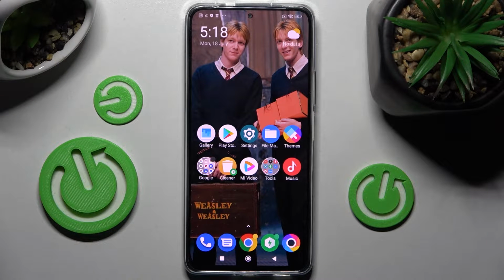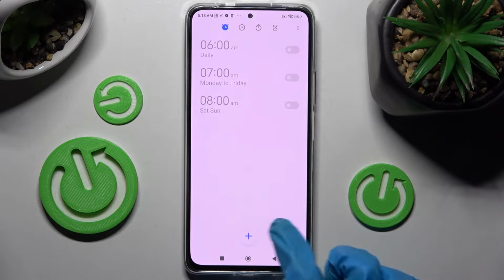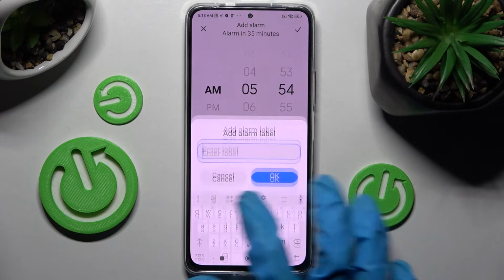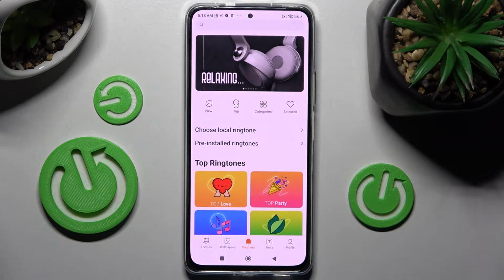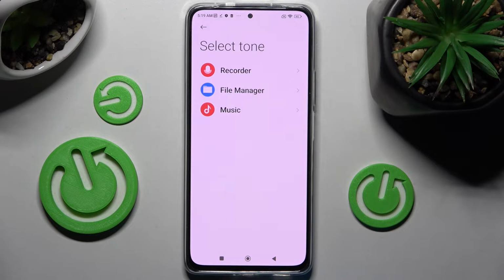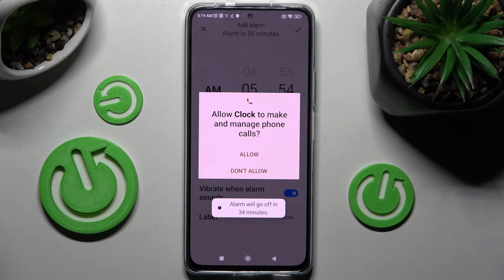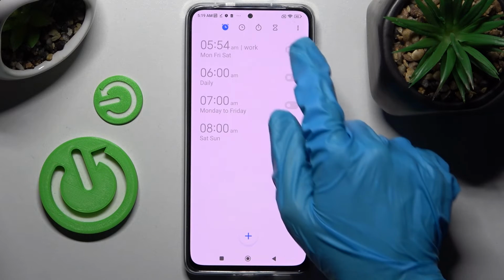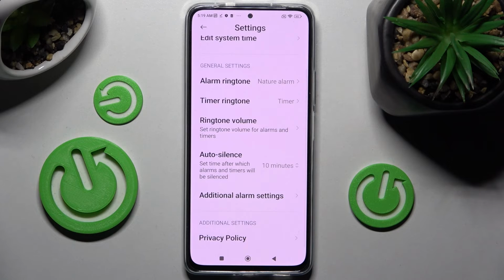How to Set Up Alarm Clock on Poco F4 – Apply Device Alarm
Hi there! One of the simplest but most important options in your Poco F4 is the alarm clock. Almost every device owner uses it, but rarely uses the functions to the maximum. In this video tutorial, we will tell you not only how to turn on the alarm clock on Poco F4, but also how you can customize it with the help of various add-ons. So, open our video tutorial and follow the steps of our Expert to successfully add an alarm clock to your Poco F4 and use it to the fullest.

How to Add Alarm to Poco F4?
How to Set Alarm in Clock App on Poco F4?
How to Customize Alarm on Poco F4?